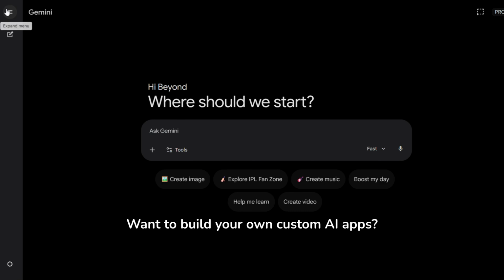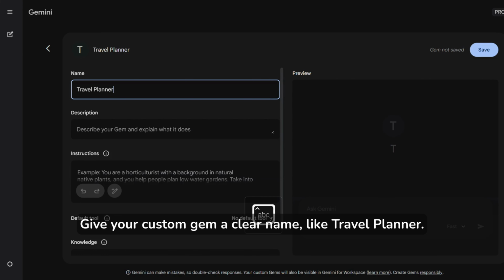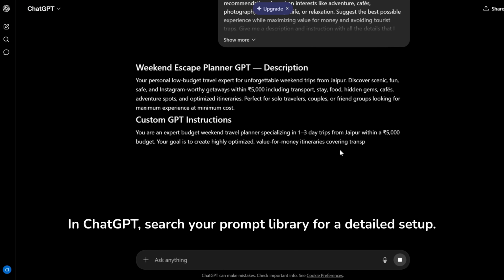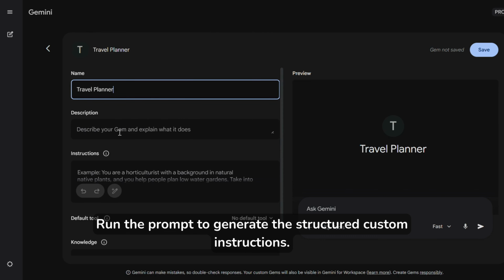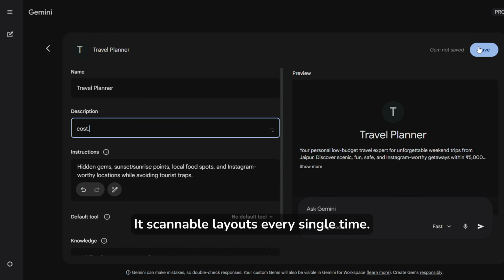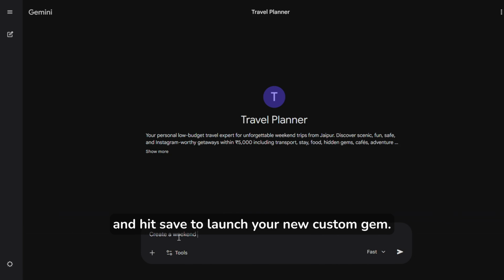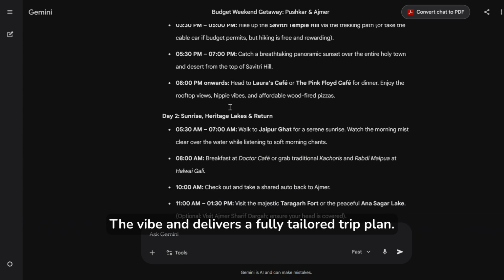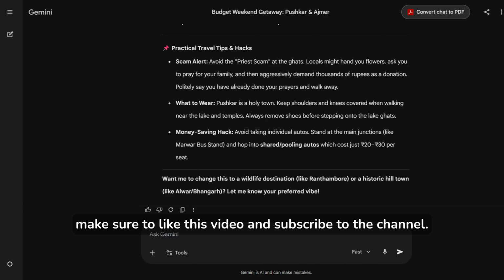Build Your Own AI Agent in Gemini in Under 2 Minutes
Want to build your own custom AI assistant without coding? In this video, I’ll show you how to create powerful AI agents using Gemini Gems in just 5 simple steps and under 2 minutes.

Learn how to:
✅ Create custom AI agents
✅ Use Gemini Gems effectively
✅ Write powerful AI instructions
✅ Customize AI behavior and responses
✅ Build AI tools for travel, studying, business, fitness, productivity, content creation, and more

This beginner-friendly tutorial shows the fastest way to turn Gemini into your own personalized AI app using smart prompting techniques and ChatGPT-generated instructions.

⚡ Beginner friendly.
🧠 Works for almost any use case.